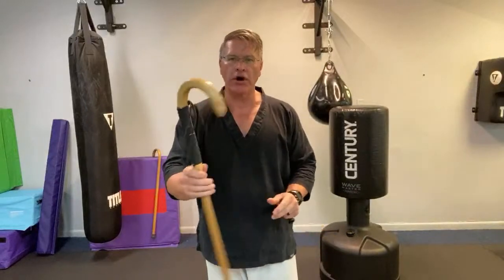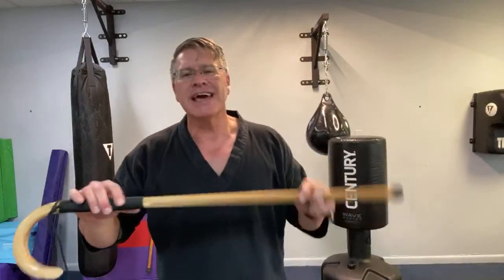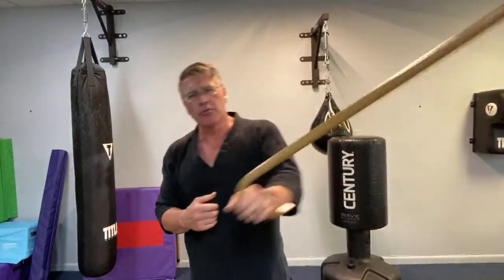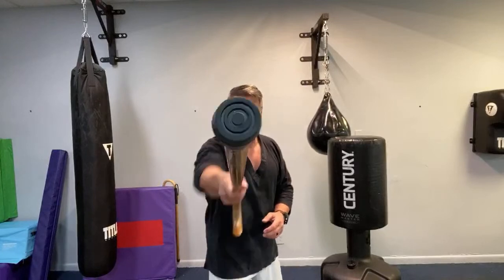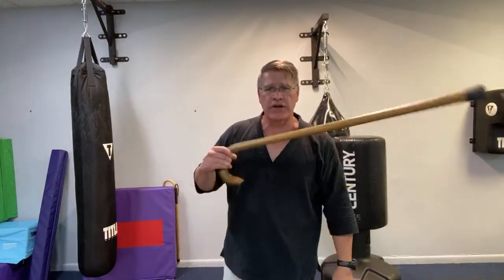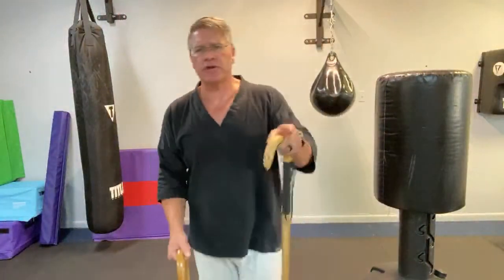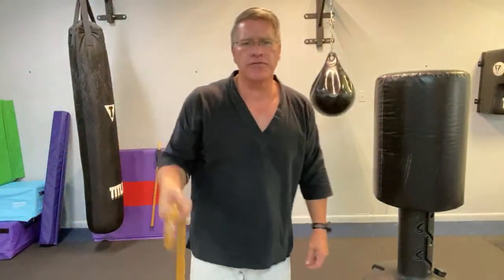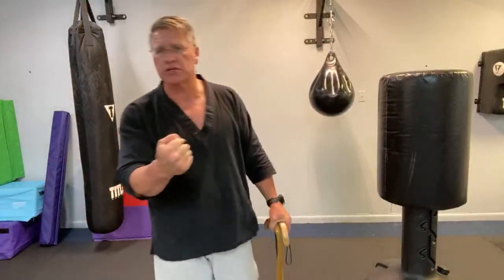Can you use a walking cane for self defense?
Can you use a walking cane for self defense? Yes! You can use a walking cane for self defense because it gives you reach advantage, increases your striking force, speed and power, and the walking cane doesn’t break easily or bleed. Plus you can use a walking cane for self defense because you can take it with you anywhere and every where you go. Can you use a walking cane for self defense? Yes! How can you use a walking cane for self defense? Simple thrusts and strikes are always the best self defense cane techniques to use and practice.